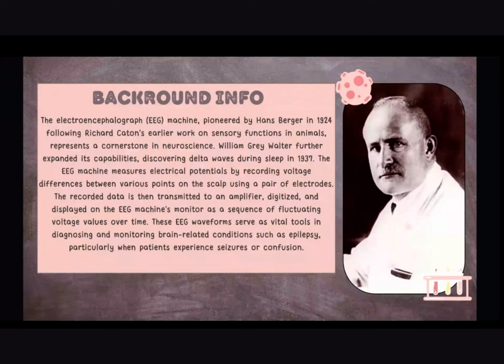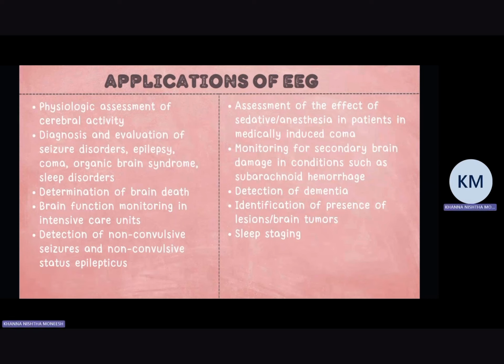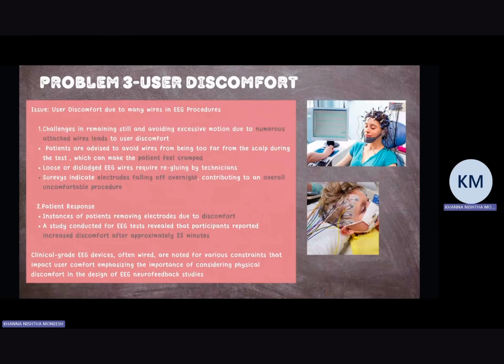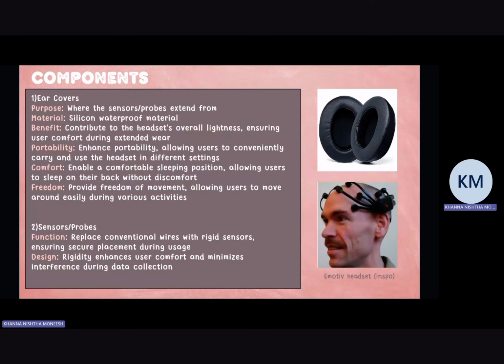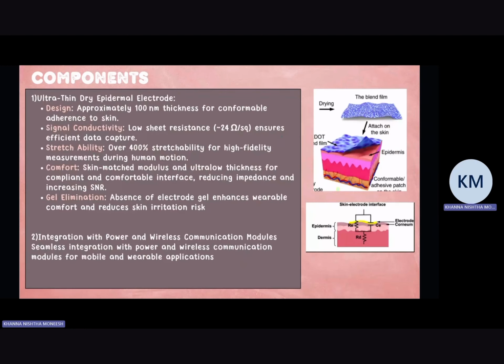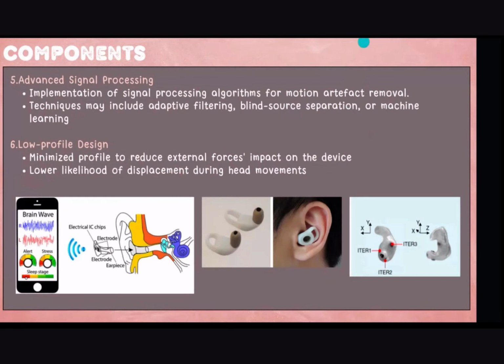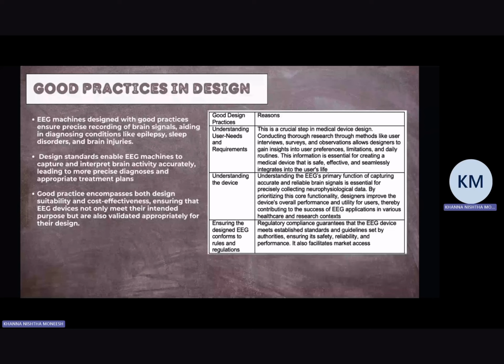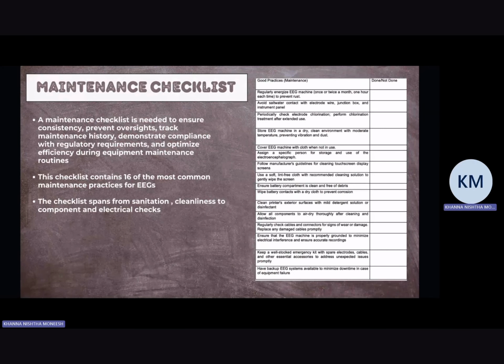18 February 2024